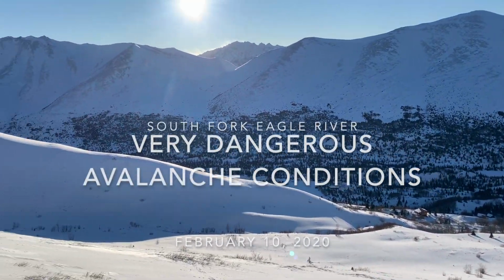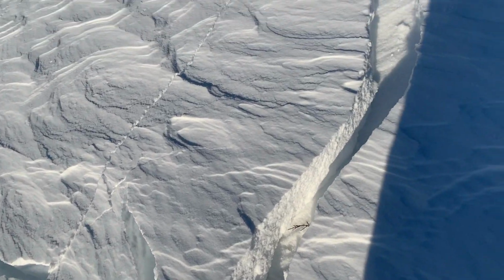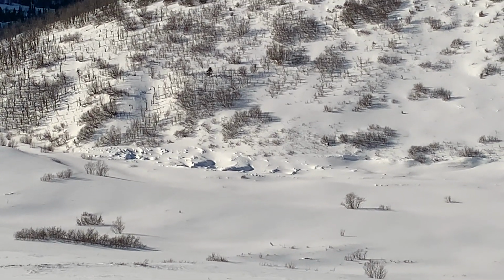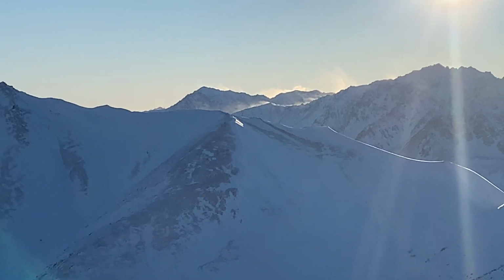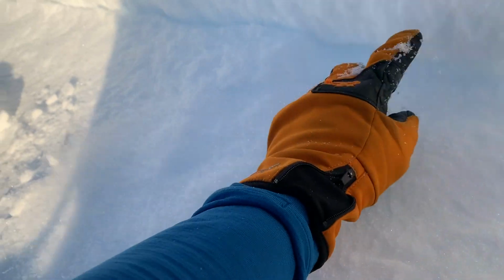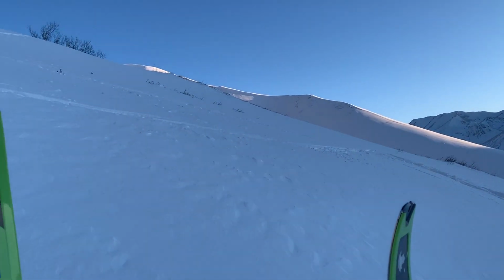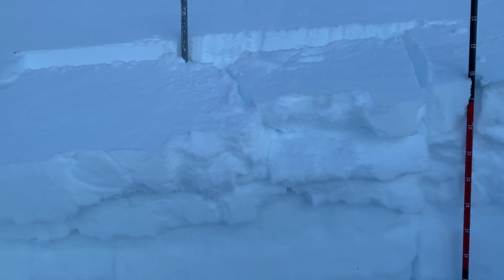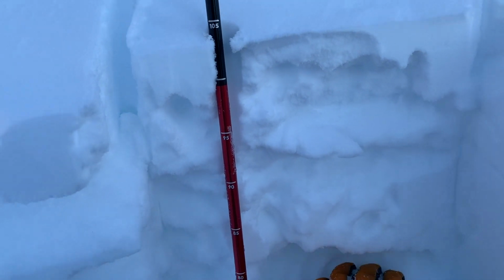Harp 2 10 20